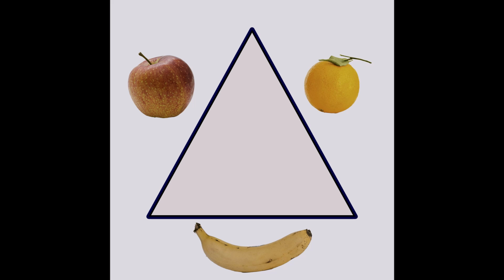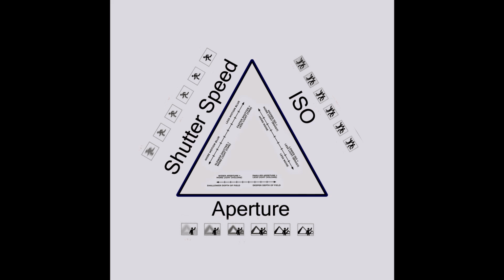The Exposure Triangle is Useless: Am I the only one who realises this? Here is a better way.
When asked about exposure control, most photographers trot out the Exposure Triangle in an attempt to explain how to control exposure in camera. I think that it is a useless concept because it doesn't show the differences between aperture and shutter speed. ISO is not even a factor in exposure. In this video I explain the shortcomings of the Exposure Triangle and put forward my simple and logical alternative for teaching and learning exposure and brightness control in Mirrorless cameras and DSLR's.